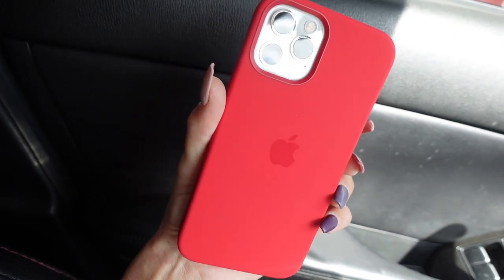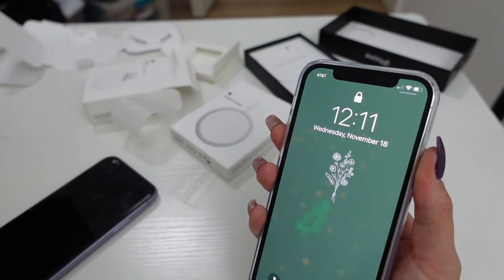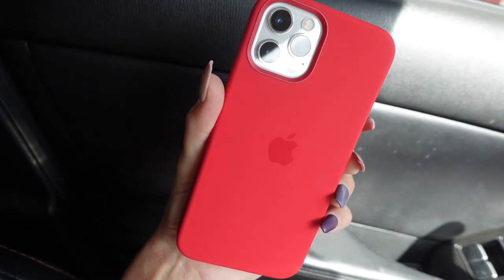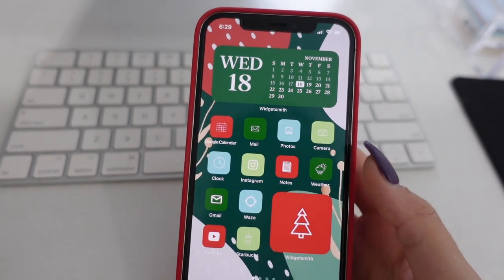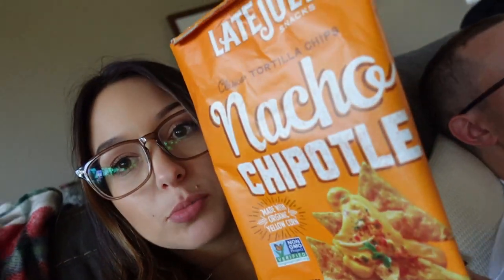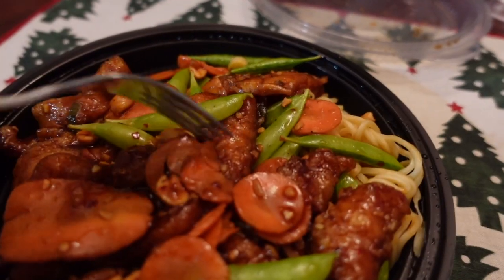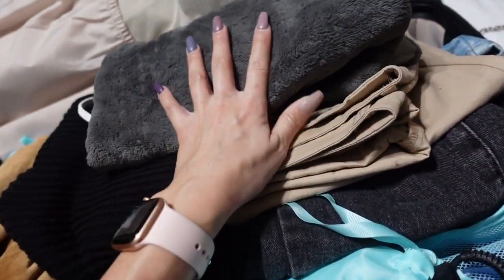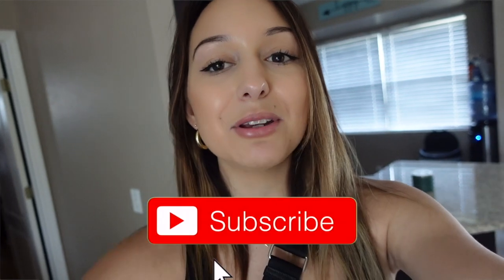VLOG: New iPhone 12 Pro, Working, Gym, Pack with Me,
Thank you guys for watching another vlog!! Finally got my new iPhone and the unboxing video will be up soon! 🖤

iPhone 12 Pro
Clear iPhone 12 Pro Case
Red 12 Pro Case
Charging Brick
Magsafe Charger
White Suitcase
Packing Cubes
Vera Bradley Weekender Bag